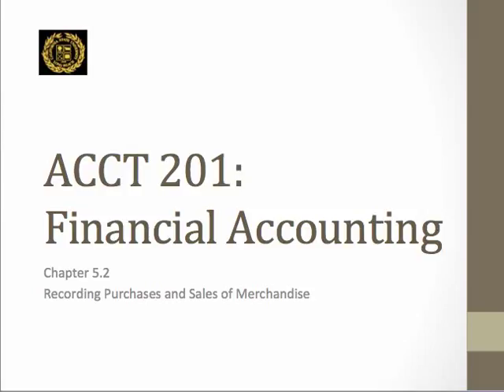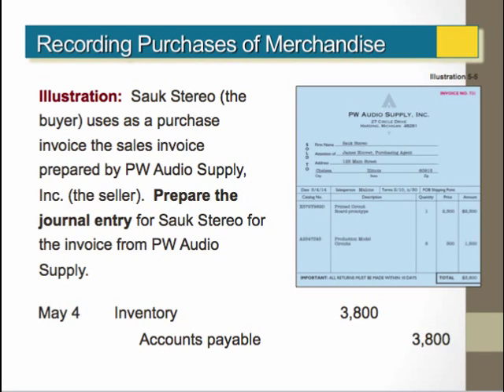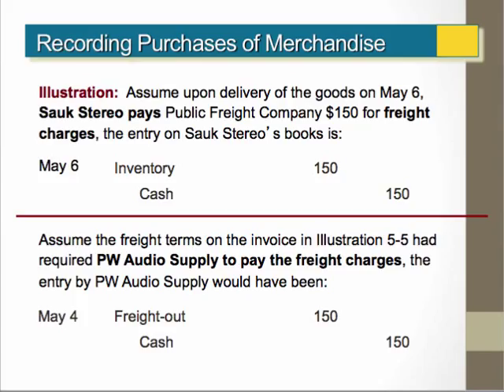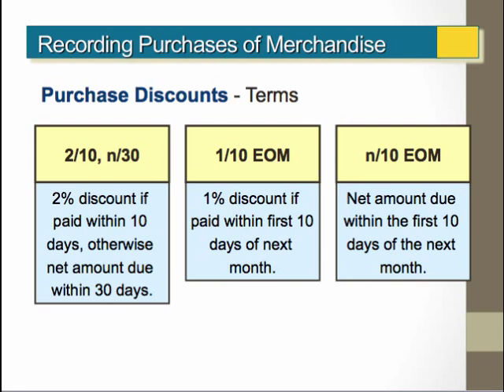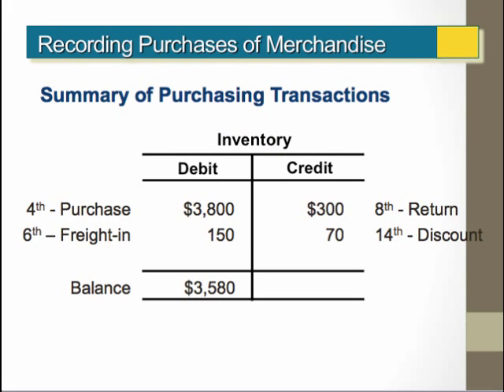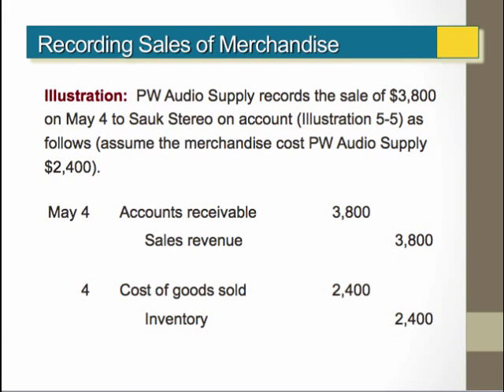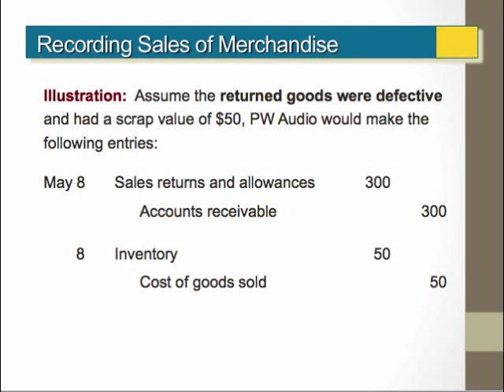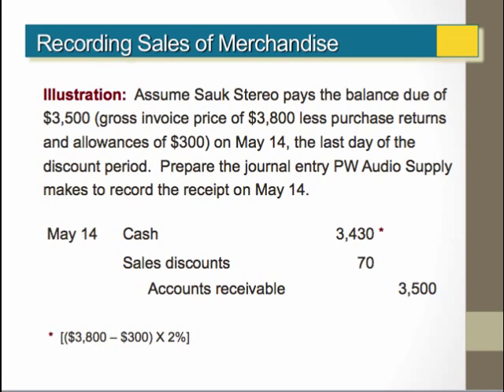ACCT201 Ch5.2 - Recording Purchases and Sales of Merchandise